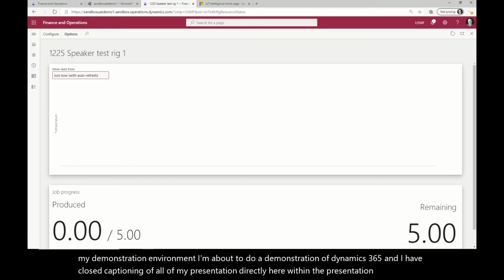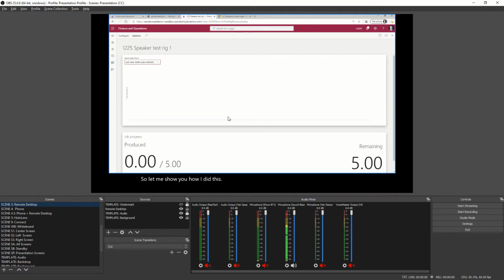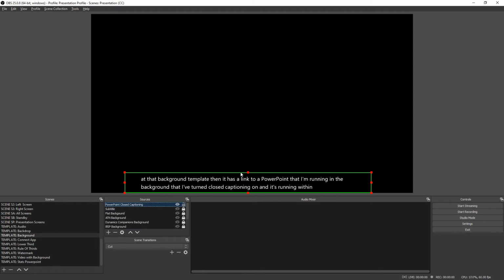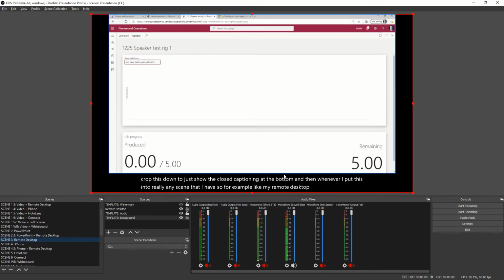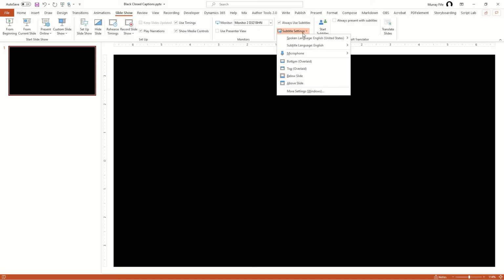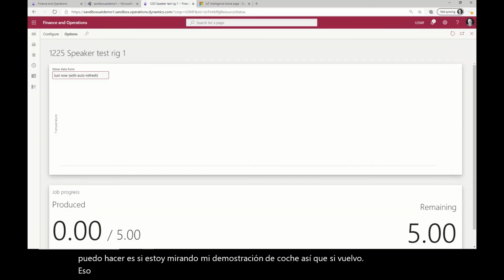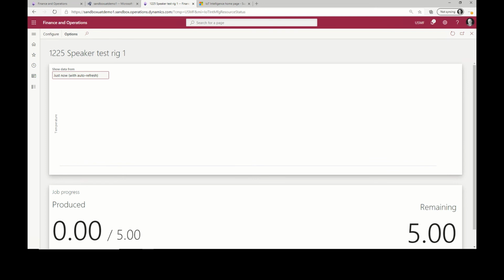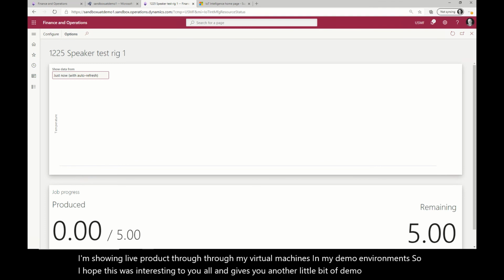Adding Closed Captioning to OBS Demonstrations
This is a quick demonstration tip that shows how to use the Closed Captioning within PowerPoint to embed closed captioning within live product demonstrations.